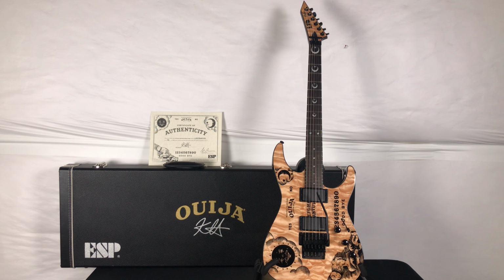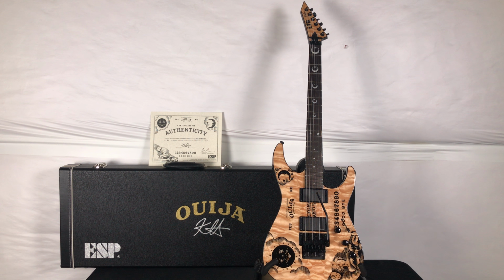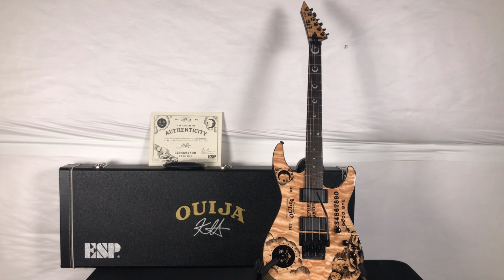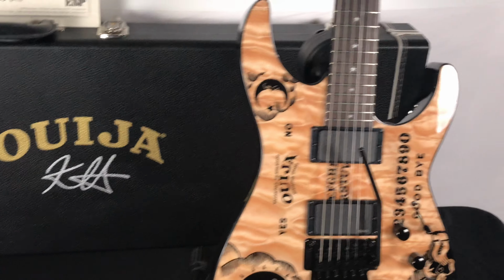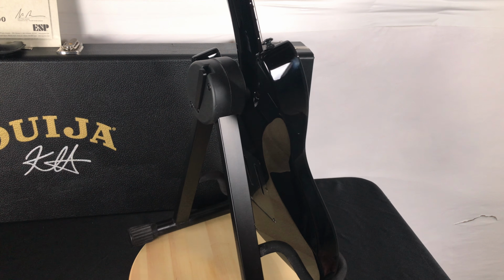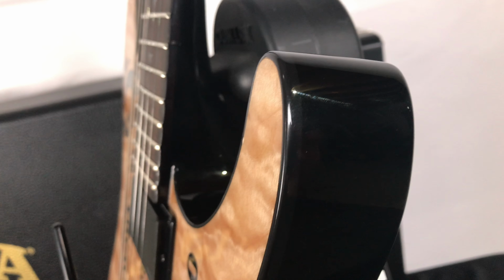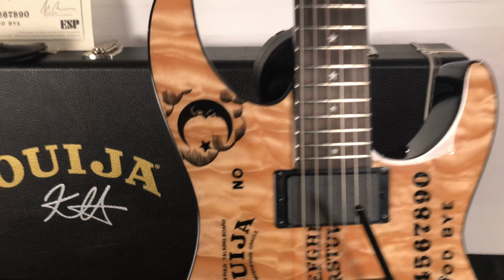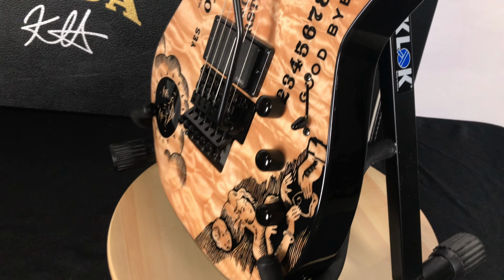ESP: LTD KH Ouija Electric Guitar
A limited-edition classic.

One of the most legendary guitars ever created by Kirk Hammett of Metallica was his custom ESP Ouija. Using graphics from the famous paranormal spirit board, the Ouija has previously only been made available to the public in small batches, with a result of each guitar being rare and valuable. This year, ESP is introducing the LTD KH-Ouija Natural, a new limited-edition model for the Kirk Hammett Signature Series.

The KH-Ouija is limited to just 666 pieces worldwide, and offers a set of otherworldly features that put it in a class by itself. It includes a stunning quilted maple top with natural finish over its alder body, and black binding on the body and headstock.

The KH-Ouija Natural offers neck-thru-body construction, with a three-piece extra-thin U-shaped maple neck, a Macassar ebony fingerboard with 24 extra-jumbo frets, and star and moon inlays that complement the occult-oriented theme of this amazing guitar.

Components include a Floyd Rose bridge and a set of EMG 60 (neck) and EMG 81 (bridge) active pickups. The KH-Ouija Natural is more than just a collectible museum piece; its features are designed for the top level of professional guitar performances. Special Ouija case and Certificate of Authenticity included.

FEATURES

Body
Body shape: Double cutaway
Body type: Solid body
Body material: Laminated
Top wood: Not applicable
Body wood: Alder
Body finish: Gloss
Orientation: Right handed
Neck
Neck shape: Thin U
Neck wood: Maple
Joint: Neck-through
Scale length: 25.5 in.
Truss rod: Standard
Neck finish: Gloss
Fretboard
Material: Rosewood
Radius: 13.75 in.
Fret size: Extra-jumbo
Number of frets: 24
Inlays: Cresent
Nut width: 1.65 in. (42 mm)
Pickups
Configuration: HH
Neck: EMG-60
Middle: Not applicable
Bridge: EMG-81
Brand: EMG
Active or passive pickups: Active
Series or parallel: Series
Piezo: No
Active EQ: No
Special electronics: None
Controls
Control layout: Volume 1, volume 2, master tone
Pickup switch: 3-way
Coil tap or split: No
Kill switch: No
Hardware
Bridge type: Tremolo/Vibrato
Bridge design: Floyd Rose with locking nut
Tailpiece: Not applicable
Tuning machines: LTD
Color: Black
Other
Number of strings: 6-string
Special features: Body graphic Electronics
Case: Hardshell case
Accessories: Certificate of authenticity
Country of origin: South Korea